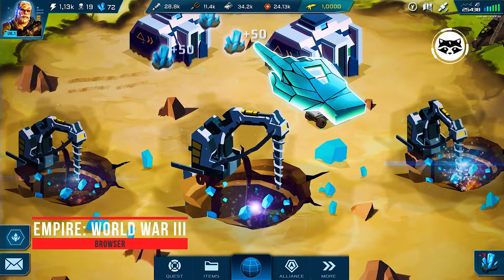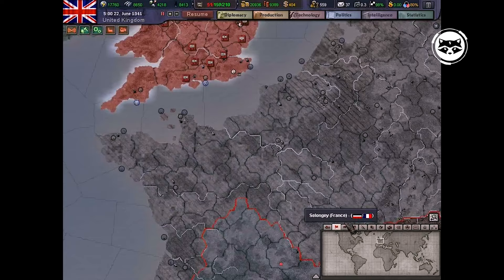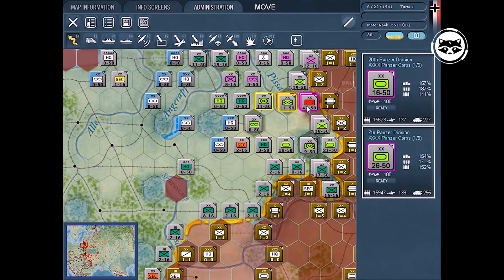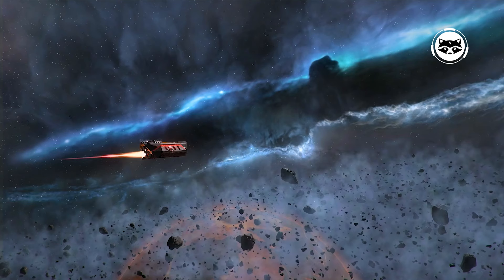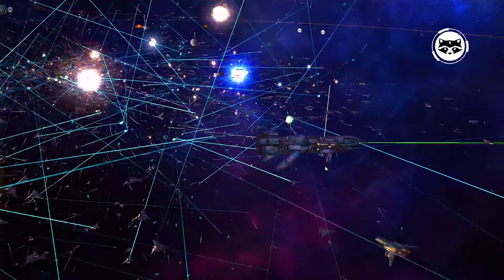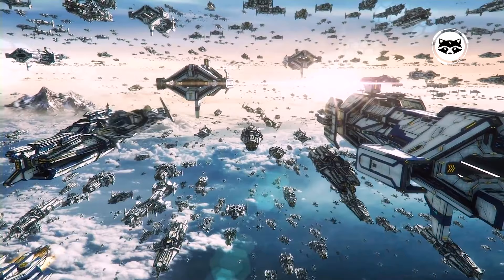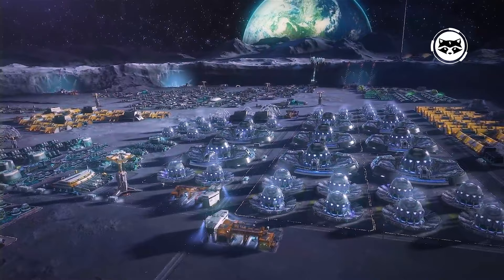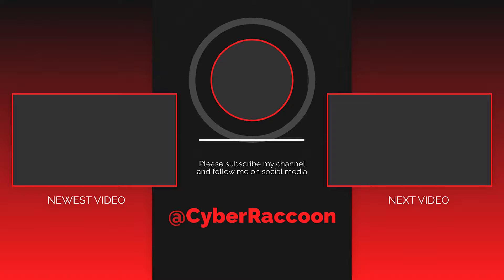Global Strategy Games: War